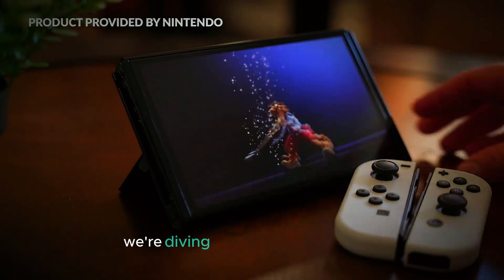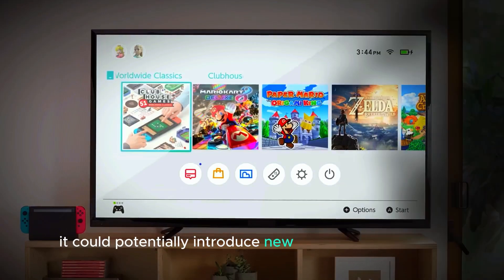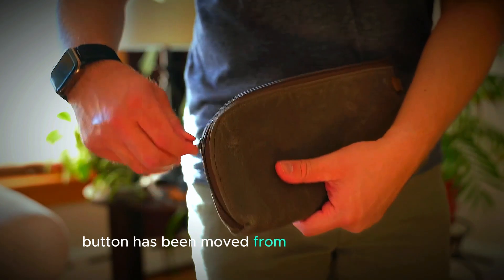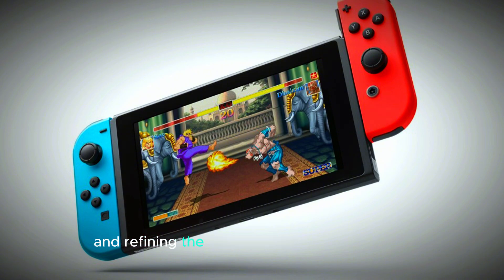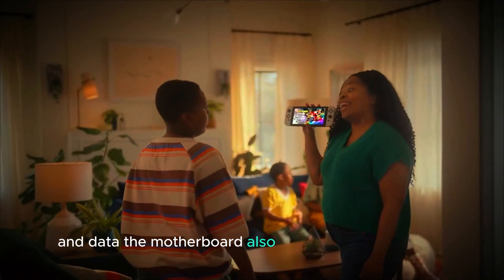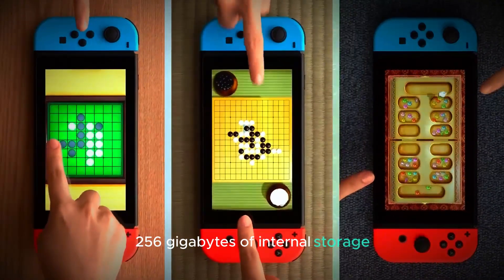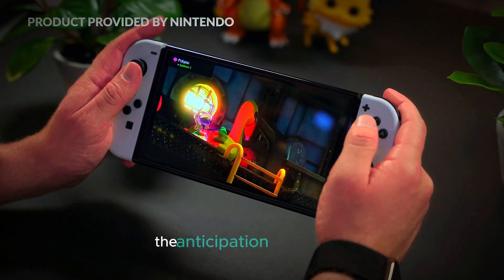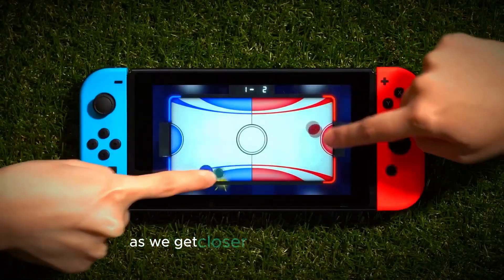Nintendo SWITCH 2 - Release Date, Price, Specs, and Rumors!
"Get the latest updates on the Nintendo Switch 2! In this video, we'll dive into the latest leaks, news, and rumors surrounding Nintendo's next-generation gaming console. From improved performance and new features to release dates and pricing, we'll cover everything you need to know. Join us as we explore the future of gaming with the Nintendo Switch 2!